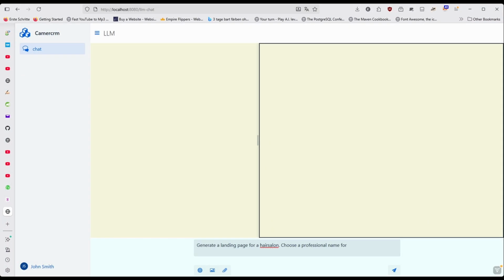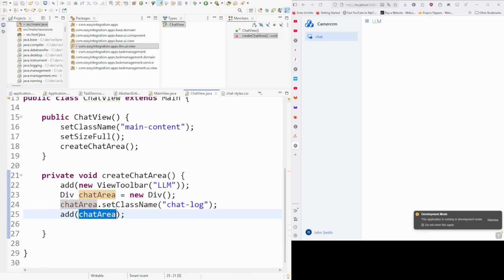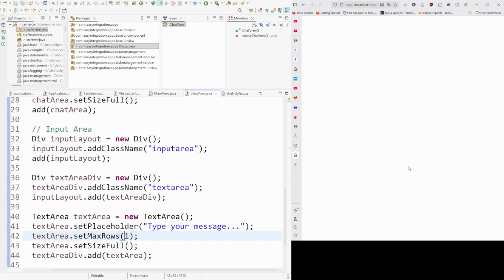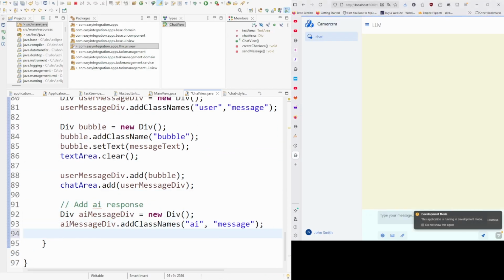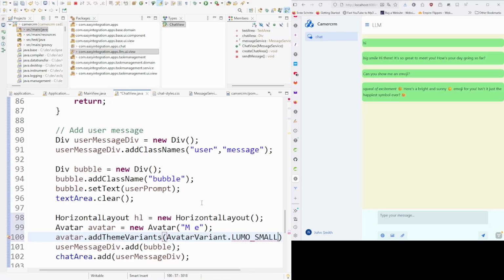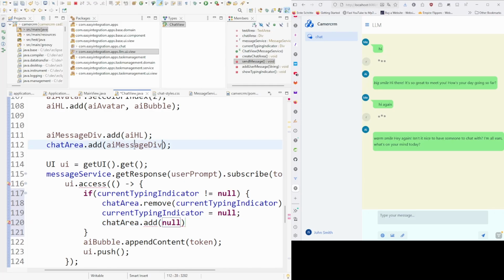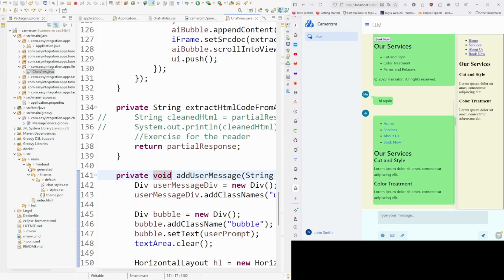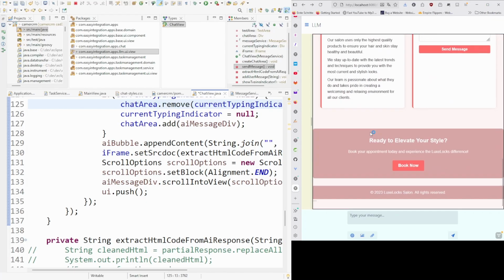Generate ANY Landing Page Instantly with Spring AI & Vaadin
I Built a Landing Page Generator with AI  (Vaadin + Spring Boot)

Build a full-stack AI app in record time. In this step-by-step tutorial, I'll show you how to combine Vaadin, Spring Boot, and Spring AI to create a dynamic landing page generator from a simple text prompt. Stop coding repetitive UIs from scratch and let AI do the work for you!

 In this video, you will learn:
• How to set up a Spring Boot project with Vaadin and Spring AI
• The basics of prompting AI models for consistent HTML/CSS output
• Building a clean, single-page UI with Vaadin components
• Connecting the frontend (Vaadin) to the AI backend (Spring Boot) seamlessly
• A practical, real-world use case for Generative AI in Java development

This is the perfect project for Java developers who want to dive into the world of AI and full-stack development without the complexity of JavaScript frameworks.

* Technologies & Tools Used:
• Java
• Spring Boot
• Spring AI (OpenAI or Ollama)
• Vaadin

MY COMPLETE JAVA COURSES ARE AVAILABLE IN ENGLISH, FRENCH, AND GERMAN!
Whether you're a native speaker or prefer learning in your language, I've got you covered. Deepen your Java, Spring Boot, and software architecture skills with my structured courses designed for career jumpers and newcomers.

RESOURCES & NEXT STEPS:
• Download my FREE Java Learning Roadmap: hier

I'm Ben, and I help career jumpers and newcomers become professional Java developers. On this channel, you'll find tutorials on Java, Spring Boot, Jakarta EE, and software architecture that take you from beginner to hired.